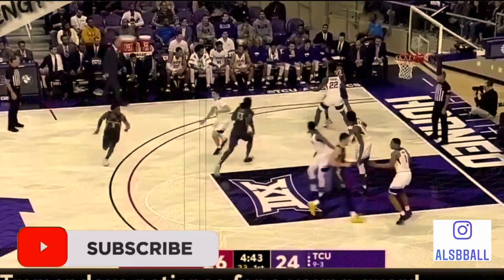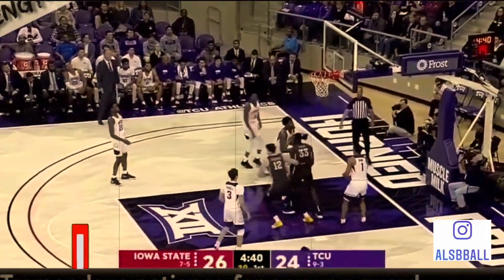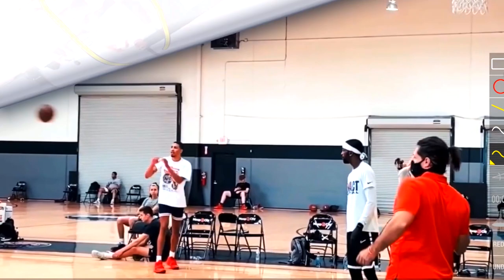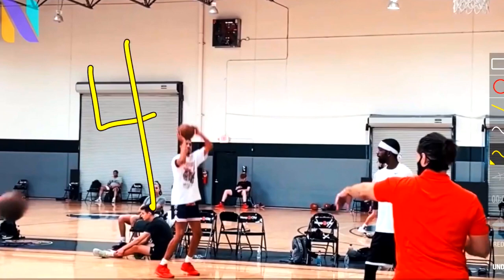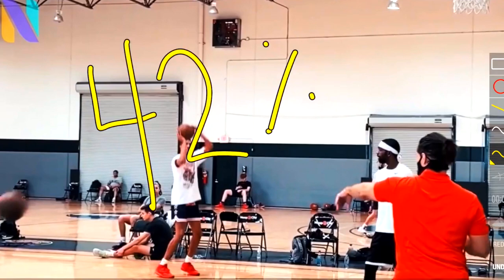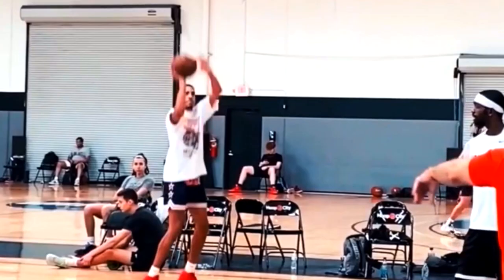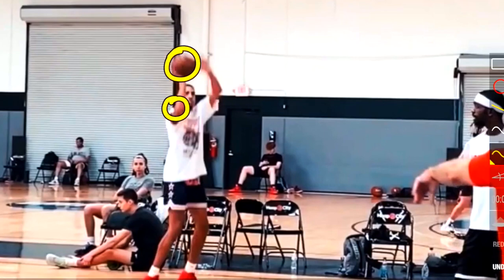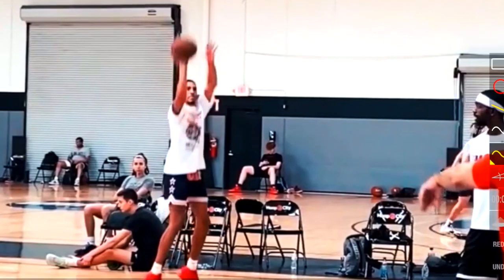Tyrese Haliburton Basketball Shooting Form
Tyrese Haliburton Basketball Shooting Form, in this video I breakdown Tyrese Haliburton and how he shoots the Basketball, as he shoots at a very high percentage. Tyrese Haliburton is one of the top draft picks this year in the 2020 NBA Draft.